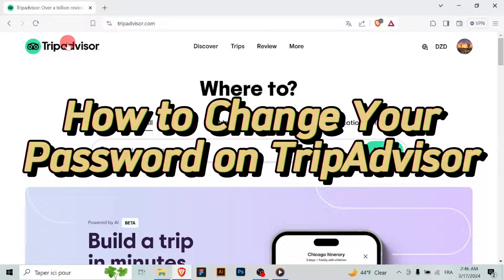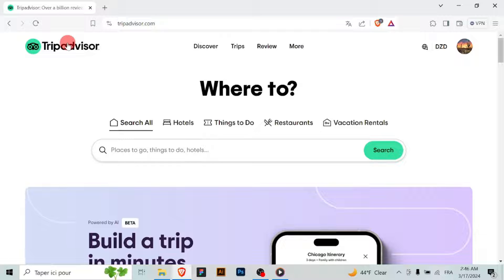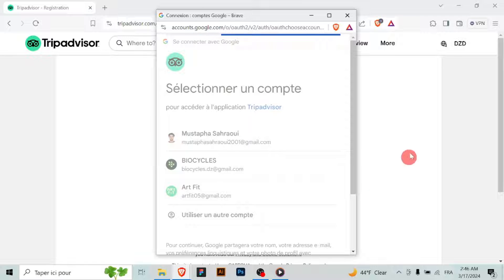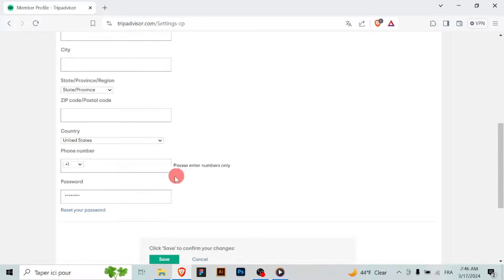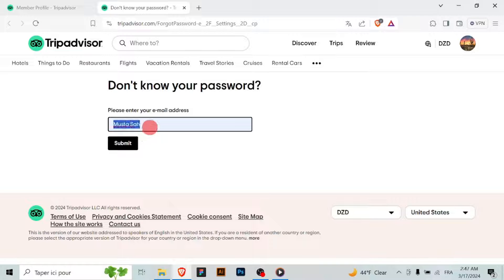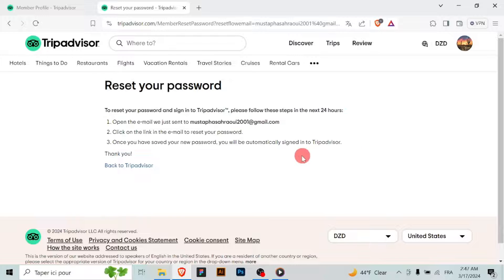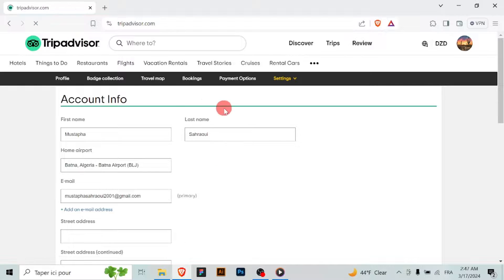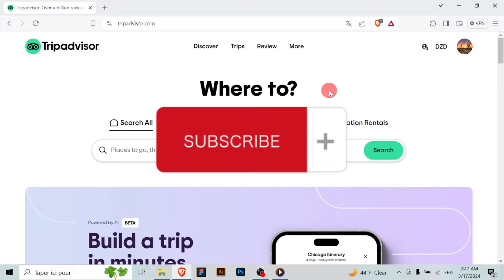How to Change Your Password on TripAdvisor [easy]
Ready to update your password on TripAdvisor? In this quick tutorial, I'll show you the simple steps to change your password hassle-free. Whether you're enhancing security or just refreshing your login credentials, changing your password regularly is important for safeguarding your account. Watch now to learn the straightforward process of changing your password on TripAdvisor, ensuring secure access to your account and personal information. Let's get started and update your password with ease on TripAdvisor!